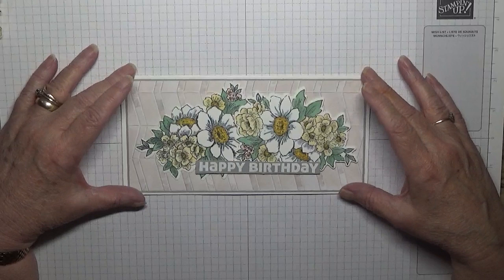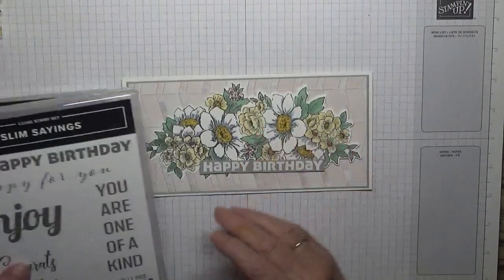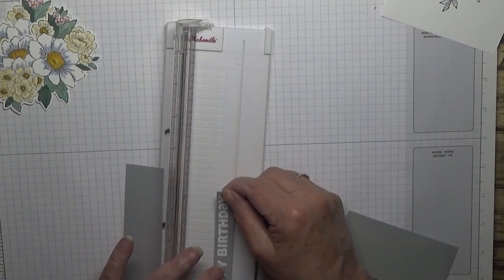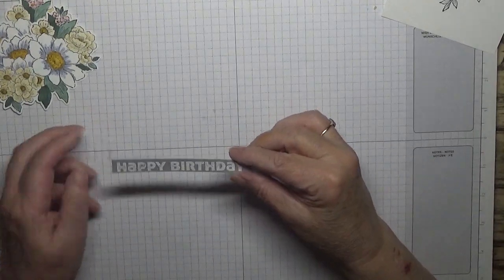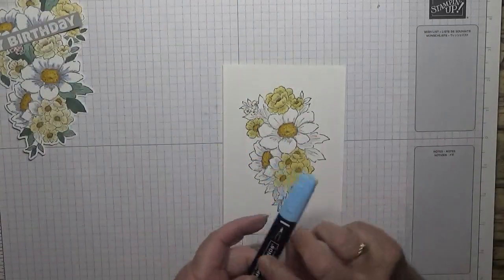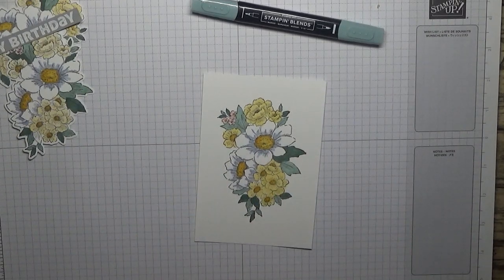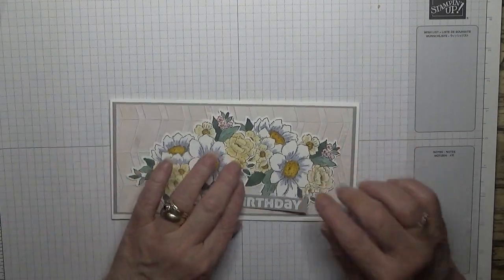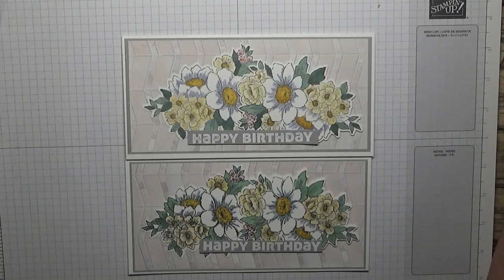532 Stampin Up Blessing of Home 2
This card was made using the stamp set Blessing of Home from Stampin Up